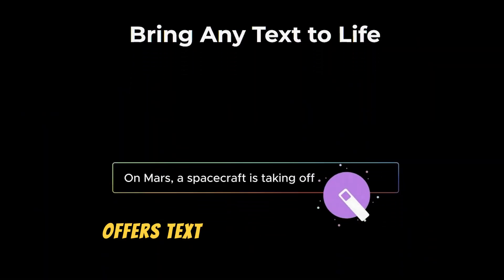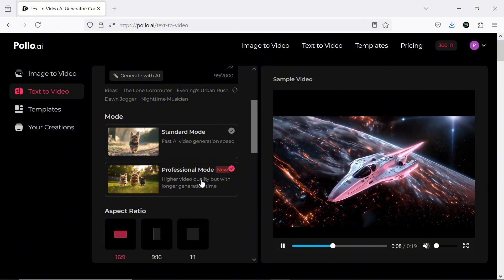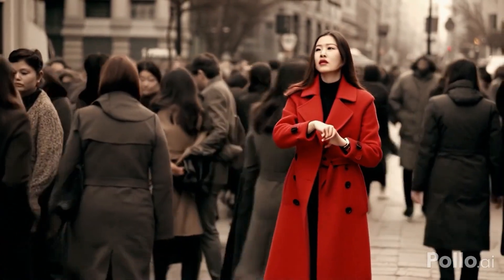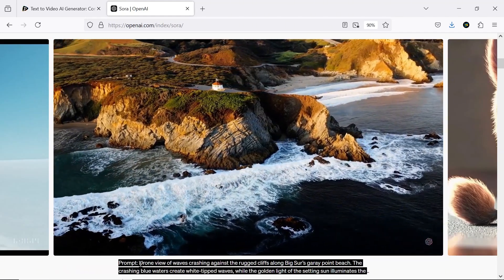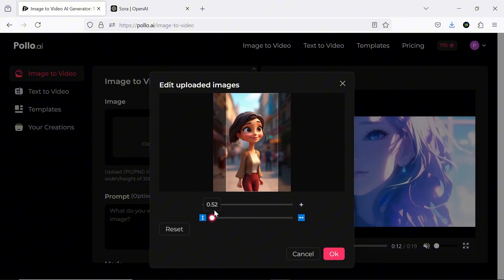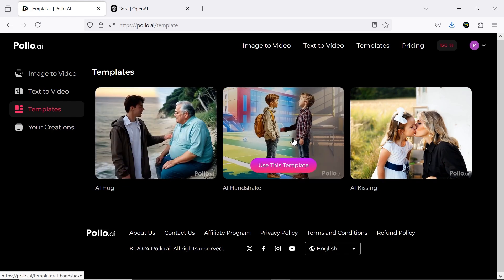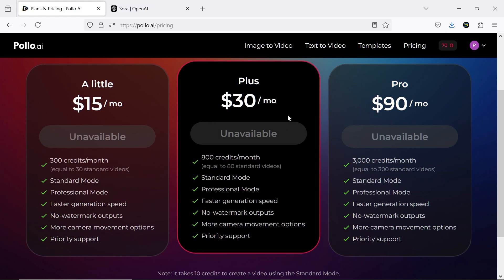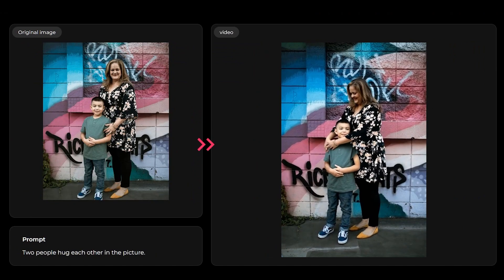This New AI Video Generator Is Better Than Any Other | Pollo AI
Unbelievable! 👀
This new AI video generator is incredibly advanced and fast.
The quality of the videos it creates is exceptionally high.
It supports both text-to-video and image-to-video features. Plus, it offers multiple unique templates that make it super easy to create viral videos for YouTube, TikTok, and Instagram.
Some of its standout templates include AI Kissing, AI Hug, and AI Handshake.

This AI video generator has the potential to compete with platforms like Kling, Sora, Minimax, and more!

🌐 TIMESTAMPS
00:00 Introduction to New AI Video Generator
00:28 AI Video Samples
01:05 Text to Video AI
04:30 Image to Video AI
05:40 AI Video Templates ( AI Hug | AI Kissing | AI Handshake )
06:42 Different Plans